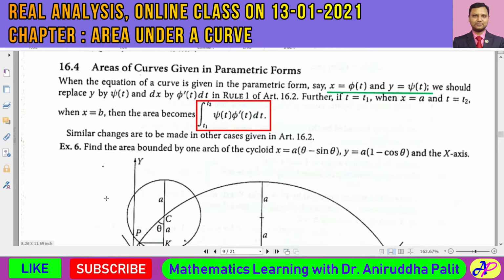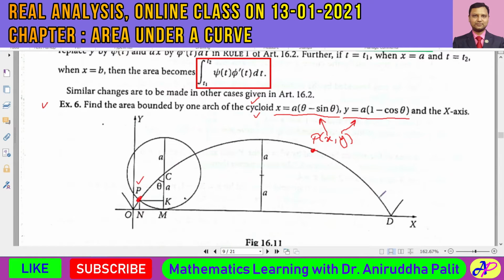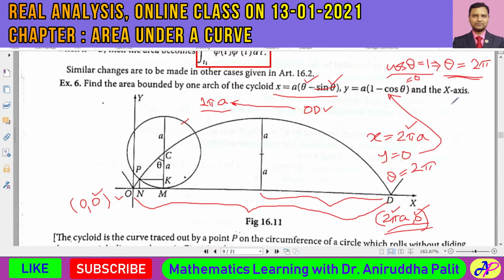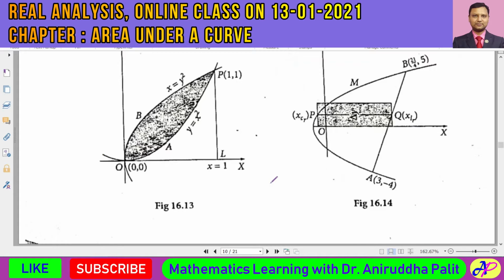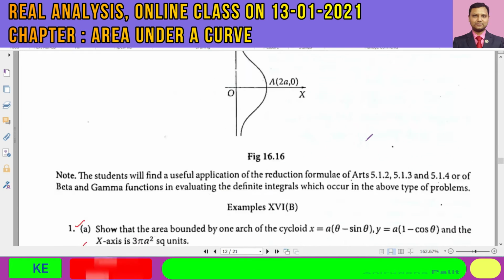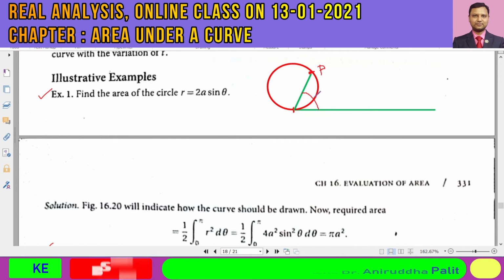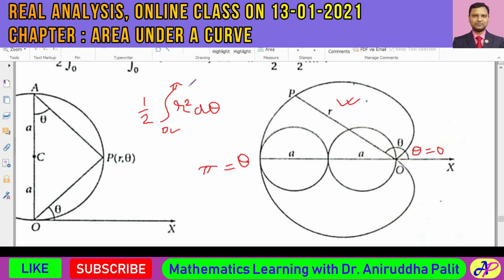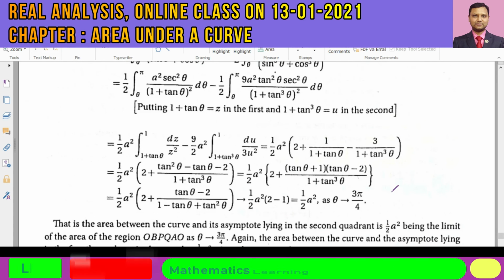Real Analysis - Area Under a Curve - Online Class on 13-01-2021